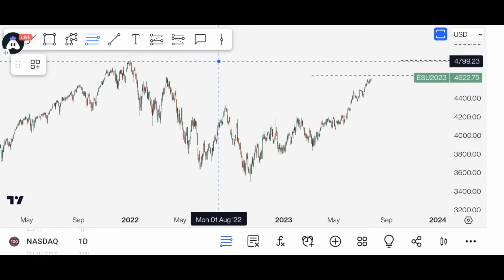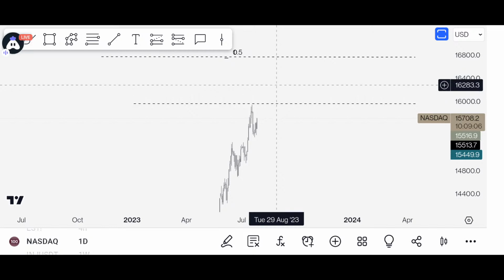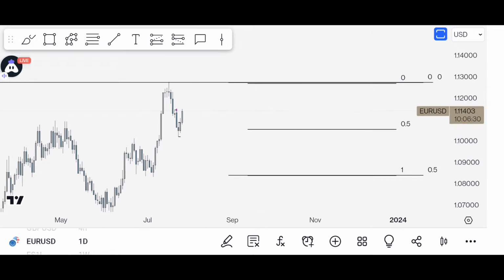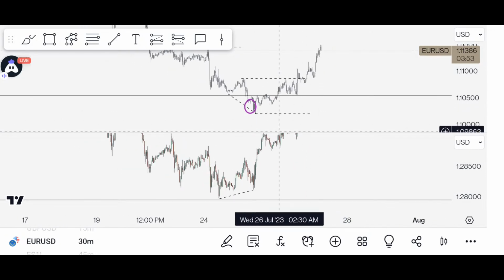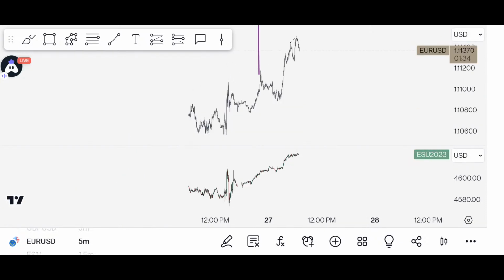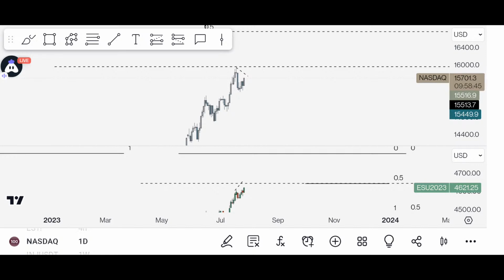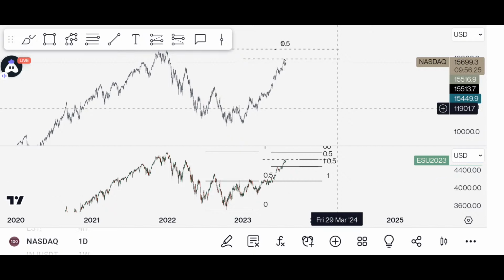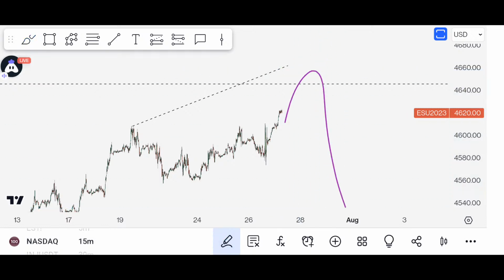Crypto abd Forex Live Trading On ICT IPDA DATA RANGES and PD ARRAYS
Trade With Me LIVE on ICT IPDA RANGES and PD ARRAYS | Forex market review | crypto market review | index market review

keywords; ict trading strategy, crypto trading live , live technical analysis, trading on ict silver bullet strategy live , ict live , ipda ranges , pd arrays